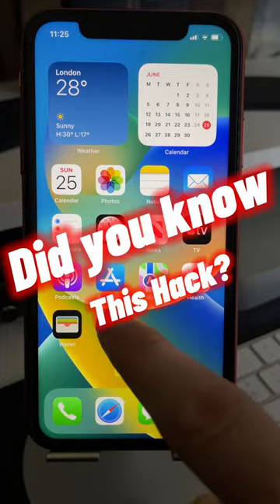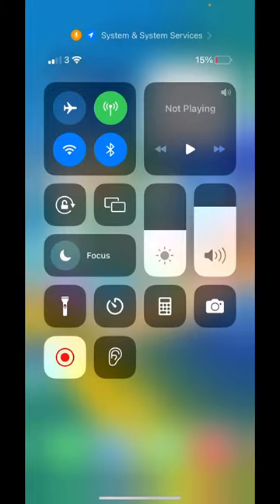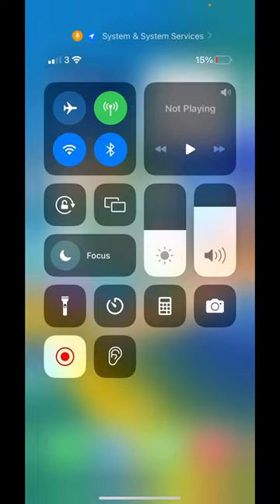iPhone Spying On You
Separate fact from fiction regarding iPhone privacy with this informative video titled 'iPhone Spying On You.' In this eye-opening short, we explore the common concerns and misconceptions surrounding iPhone privacy. Learn about the built-in security measures, data encryption, and user control features that Apple provides to protect your personal information. Stay informed and empowered in the digital age. Watch now and discover the truth about iPhone privacy. 🔒📱